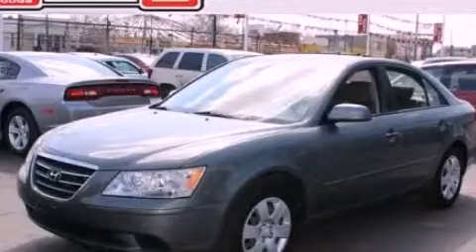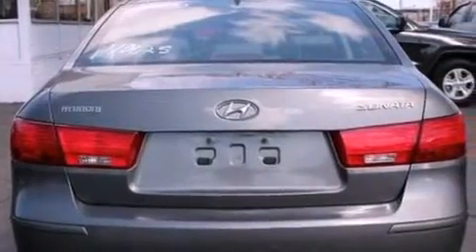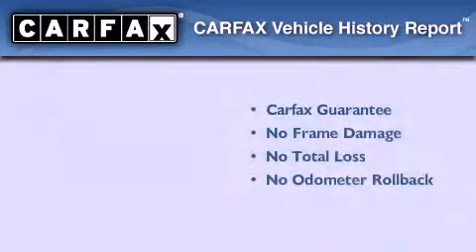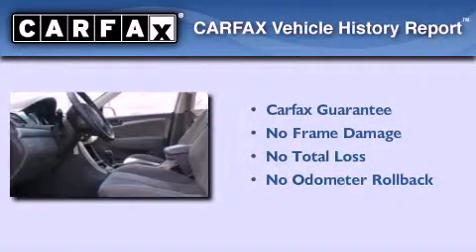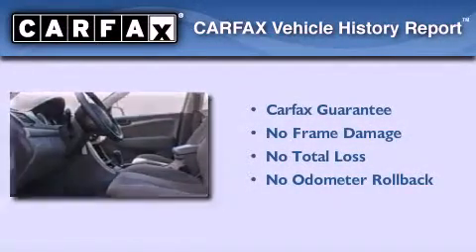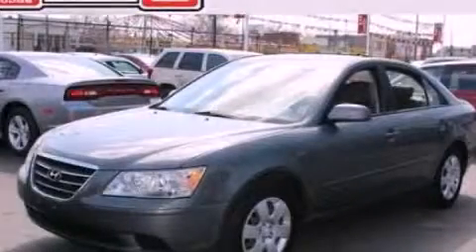2010 Hyundai Sonata Orland Park IL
Year : 2010
 Make : Hyundai
 Model : Sonata
 Engine : 2.4L I4
 Trans . : Automatic
 Exterior : Gray
 Miles : 46,445
 Interior : Gray

 2010 Hyundai Sonata Chicago IL